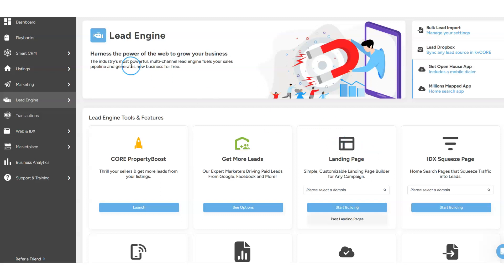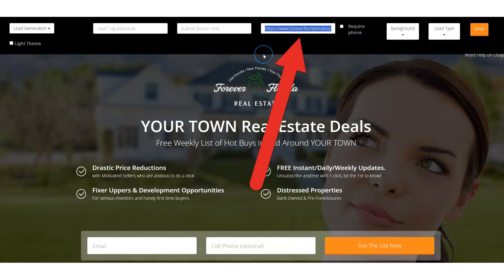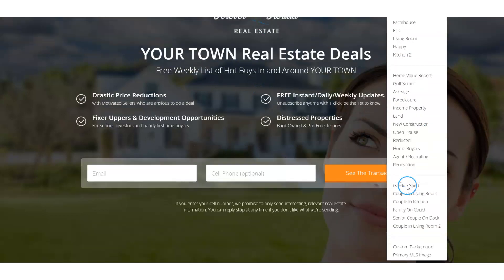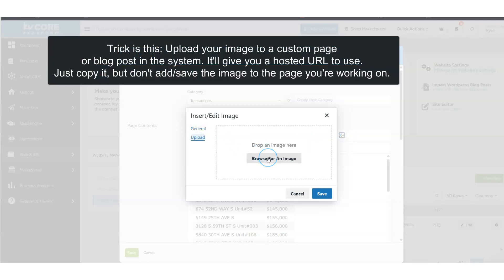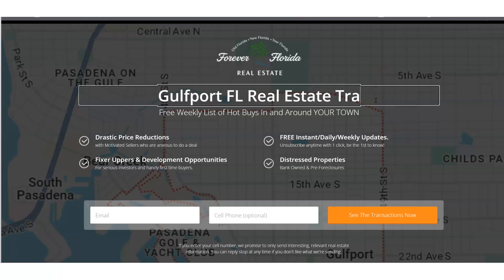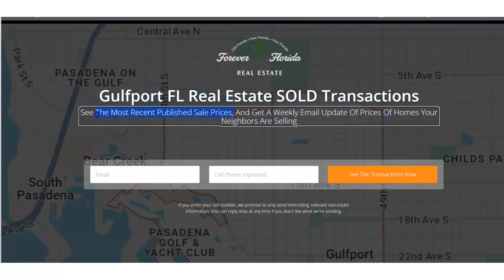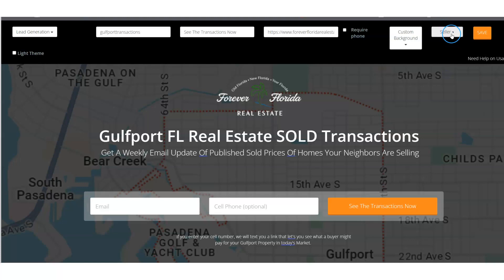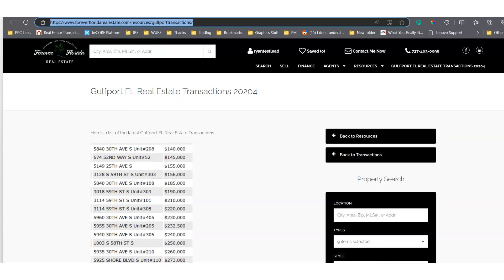Building Your "Transactions List" Lead Capturing Landing Page